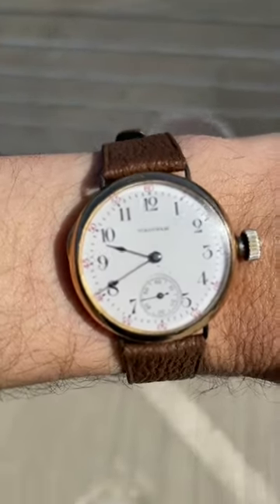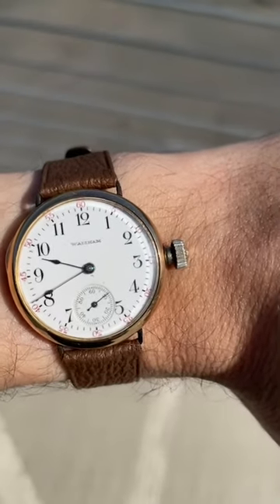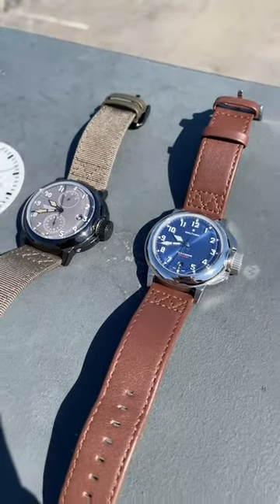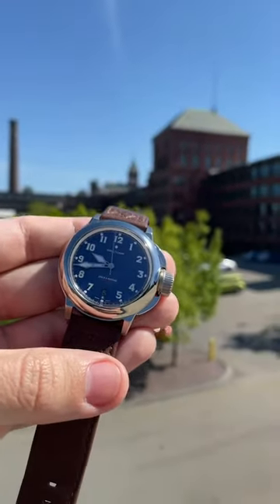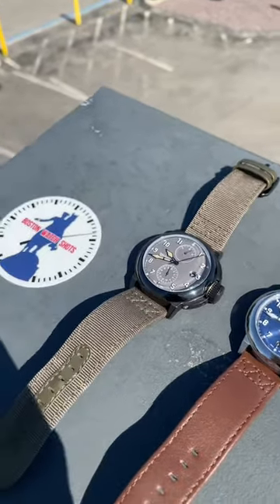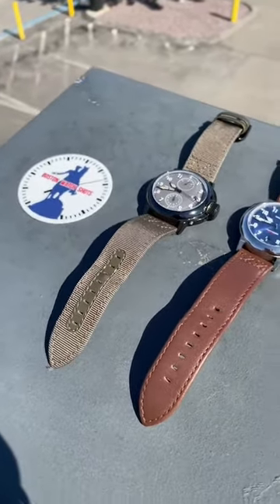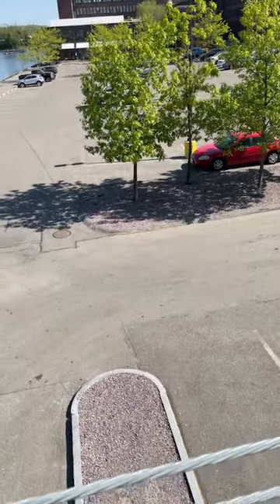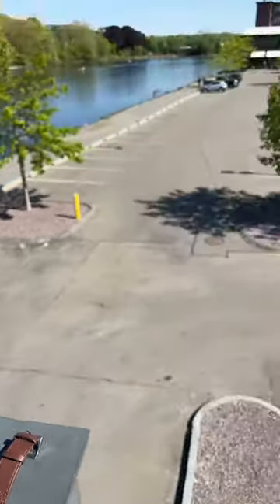The Waltham Field & Marine back at the Waltham Factory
Dan from Boston Watch Shots brought back the new Field and Marine to the Waltham Factory after more than 100 years from its first production. A very emotional moment! The Field & Marine is currently in pre-order until the 31st of May.